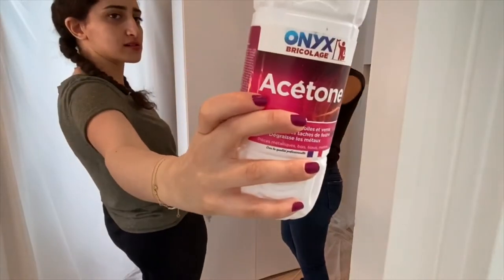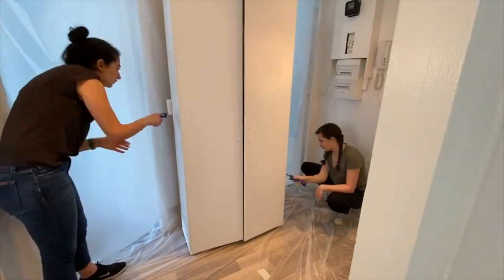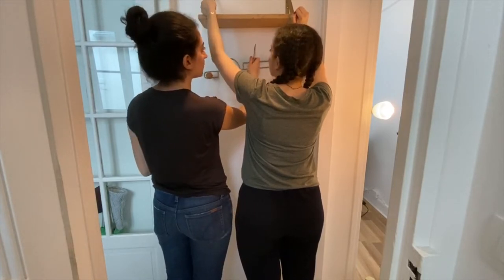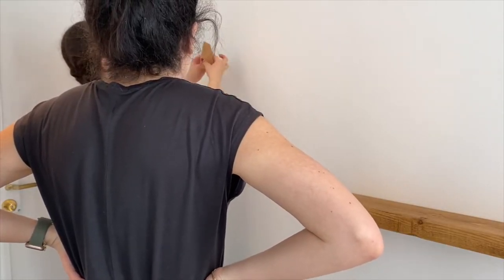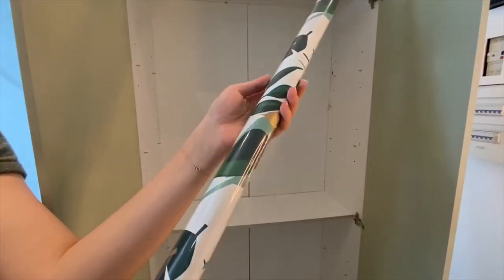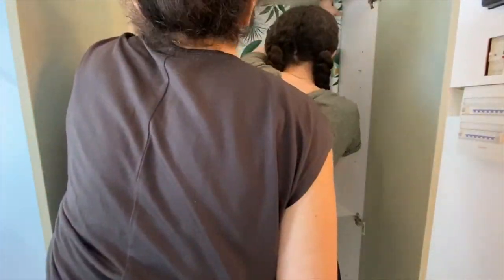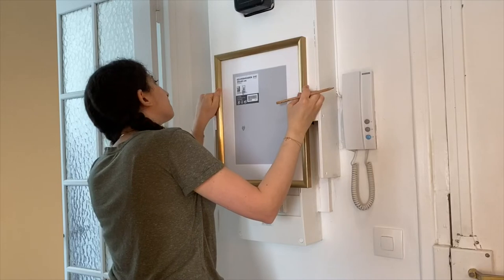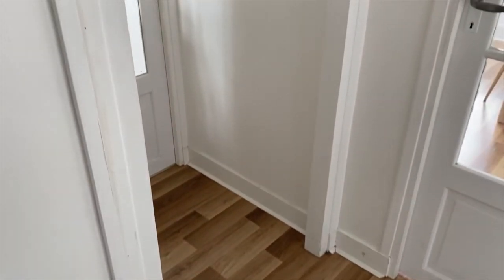EXTREME Entryway Makeover - Before and After Entryway Transformation of Rental Apartment (ST fr)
Hey guys! Today we decided to show you an entryway makeover that may inspire you for  your home decor. We painted a closet that is used for shoes, hid some electrical panels, added a mirror, some shelves,some hooks, a small footstool and a rug.
If you liked the framed print you can find it on our Etsy shop along with other digital prints.

Salut! Pour aujourd’hui on a préparé une transformation d'une petite entrée qui pourrait vous inspirer pour votre déco. On a peint une armoire utilisée pour les chaussures, camoufler des panneaux électrique, rajouter un miroir, des étagères, des portes manteaux, un pouf et un tapis.
C’est notre toute première transformation donc si vous aimez n’hésitez pas à nous le dire en commentaire et ce quels autres transformation vous aimeriez qu’on fasse.
Si vous avez aimé le tirage encadré, vous pouvez le trouver sur notre boutique Etsy avec d'autres tirages numériques.

La musique utilisée pour la vidéo est librement disponible et sans droits d’auteur.